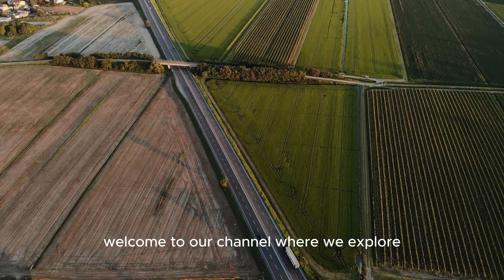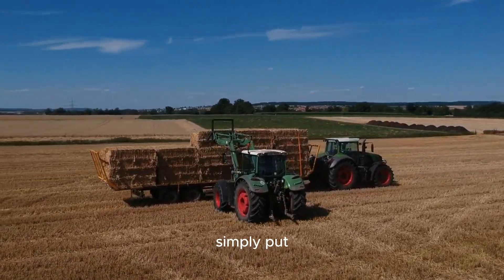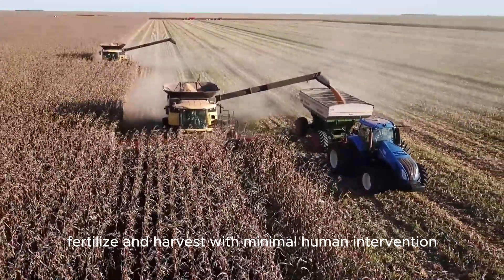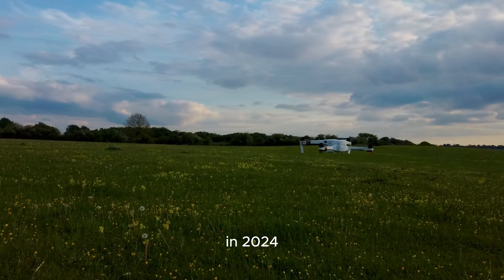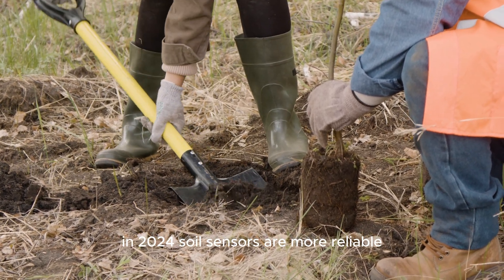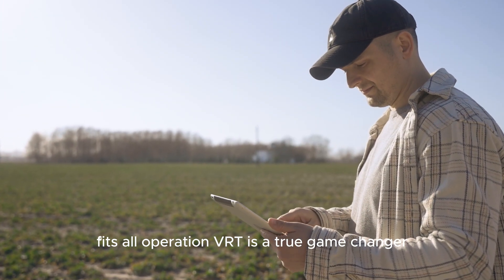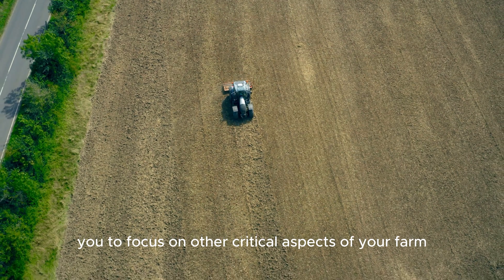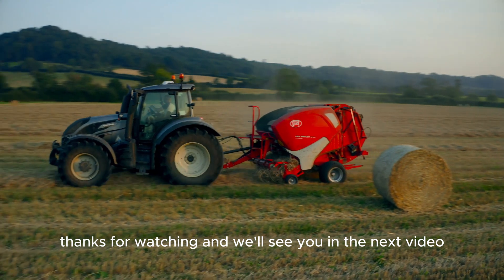Top 5 Precision Agriculture Tools Revolutionizing Farming in 2024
Discover the top precision agriculture tools that are transforming modern farming. Learn how these technologies can increase efficiency and crop yield. Perfect for farmers looking to embrace the future of farming!